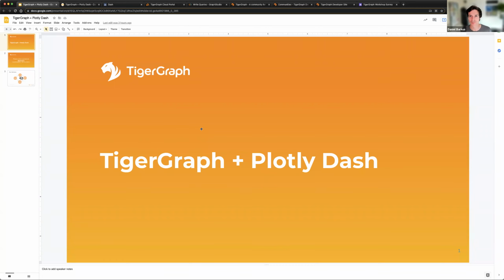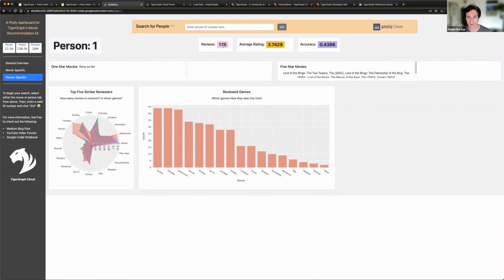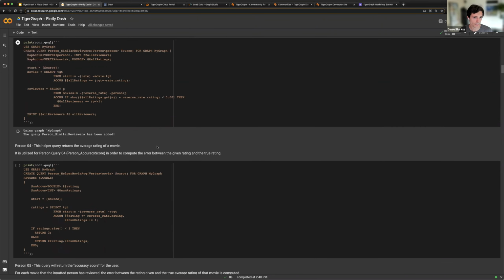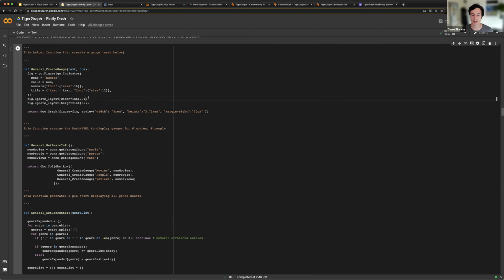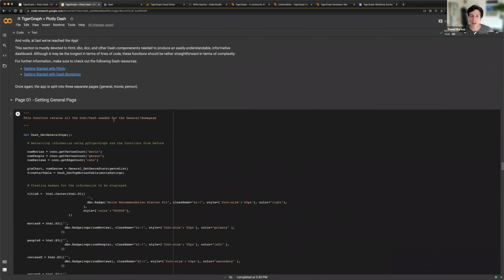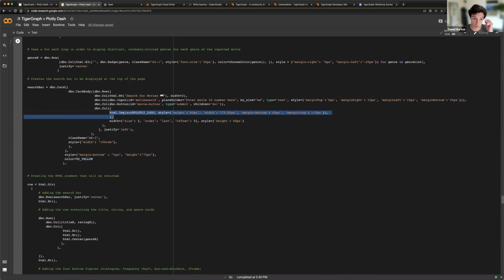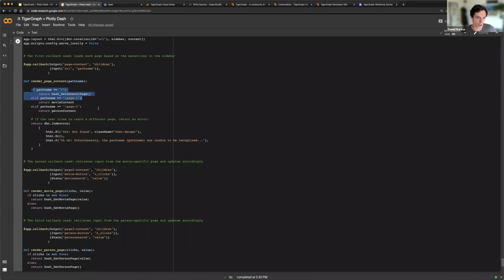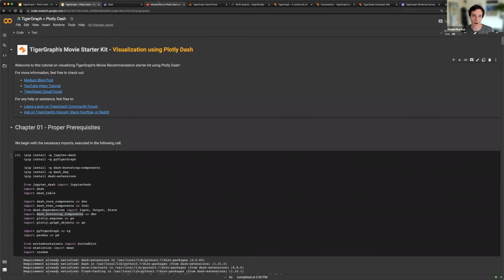UCSD: TigerGraph + Plotly Part 3